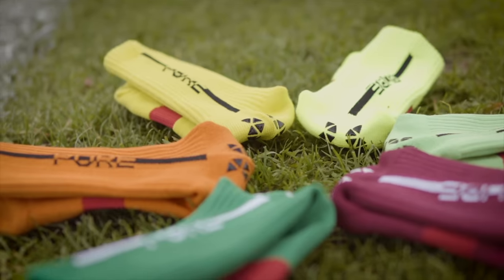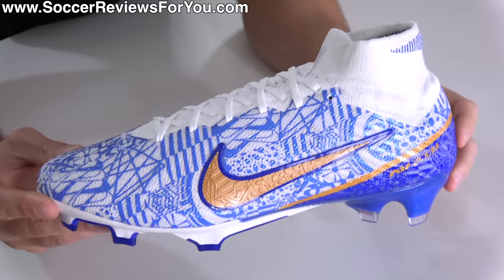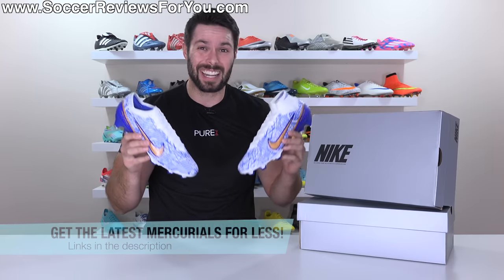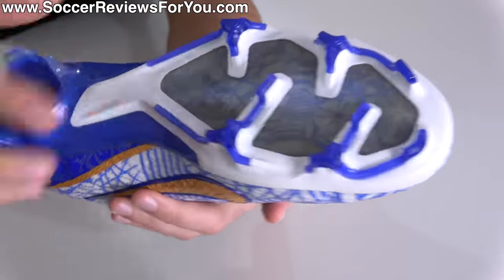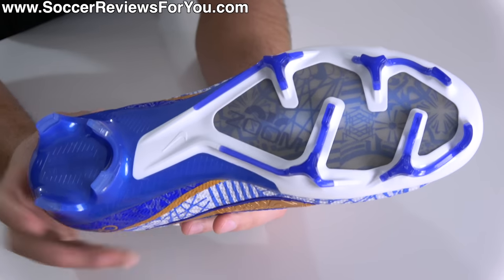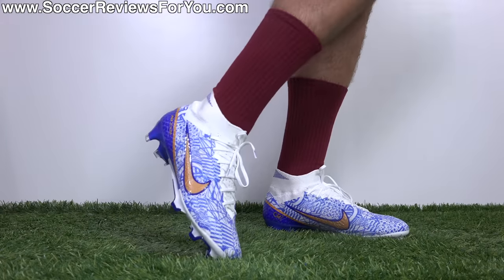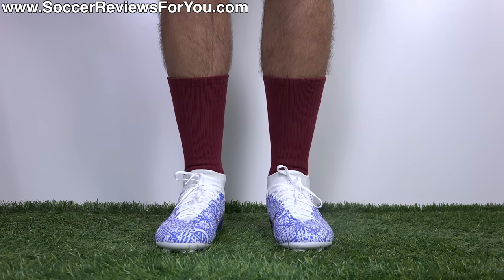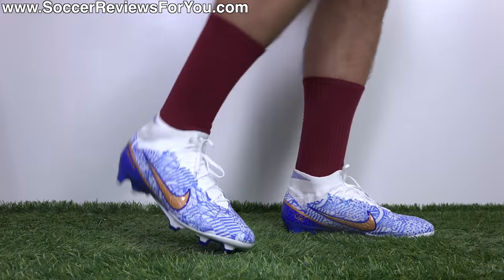The FINAL World Cup football boots for Cristiano Ronaldo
Get a Pair of Mercurial Vapor 15 Elite CR7 with Coupons
Get a Pair of Mercurial Superfly 9 Elite CR7 with Coupons

At 37 years old, I'd say it's safe to assume that the 2022 World Cup will be Cristiano Ronaldo's last. So both in honor of that, and because he's CR7, Nike have released his 31st signature colorway, just in time for the tournament in Qatar!

In today's video we take a look at the latest CR7 Nike Zoom Mercurial Superfly 9 and Vapor 15 Elites, inspired by Portuguese Azulejo tiles! How do you rank these amongst all of his other signature colorways?